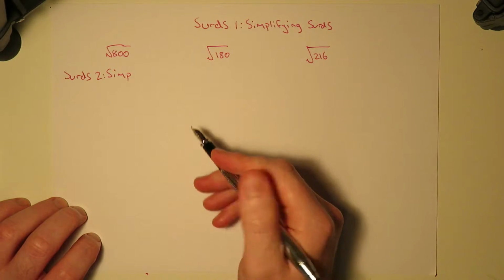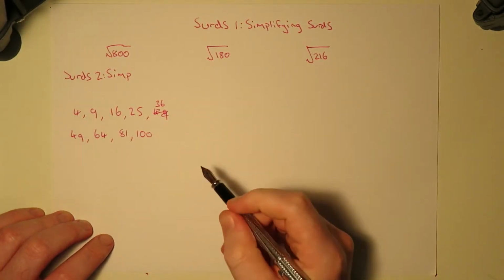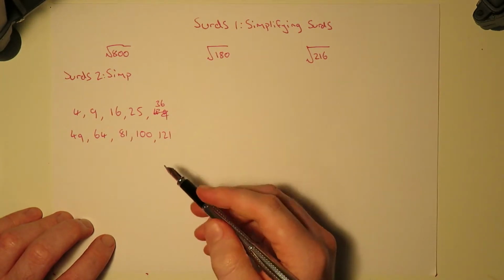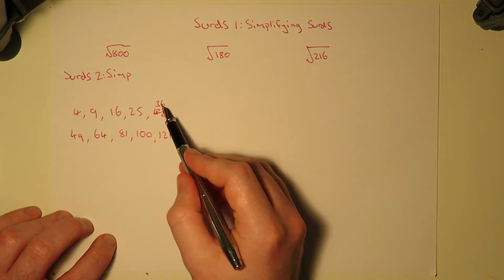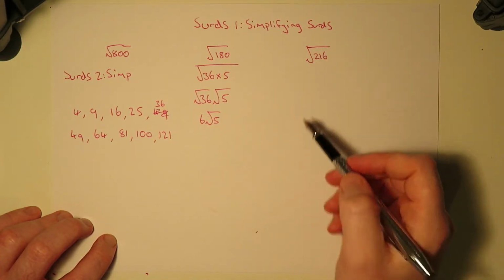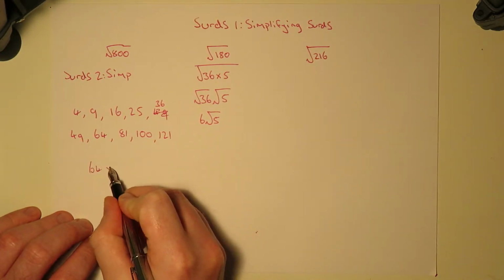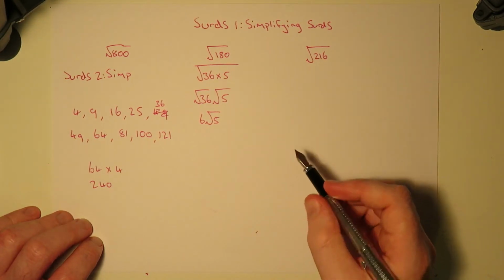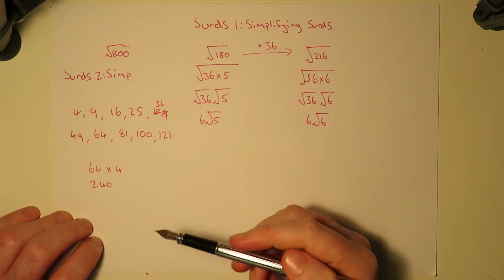Surds 1: Extra Content